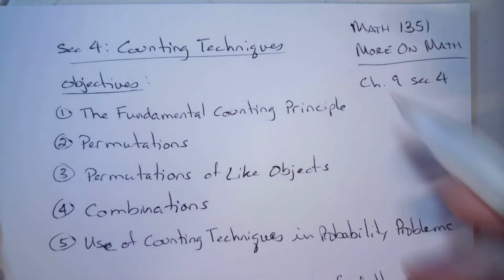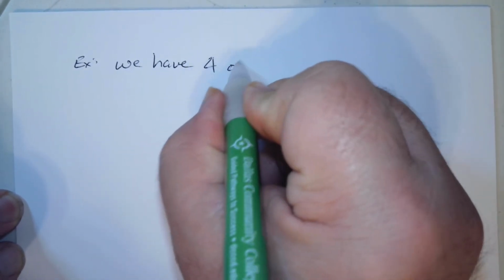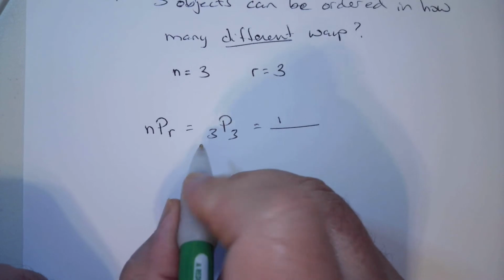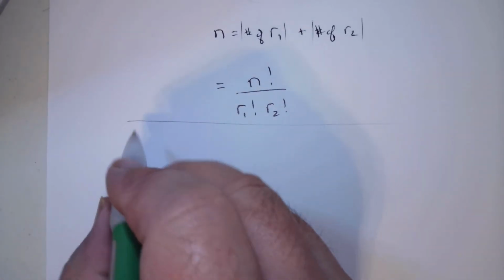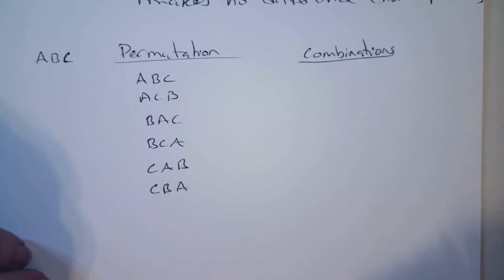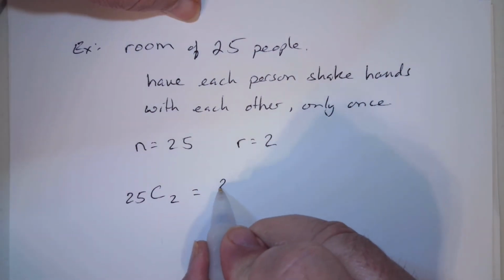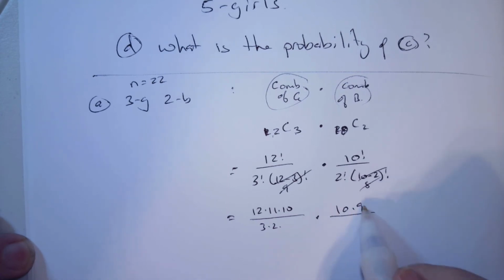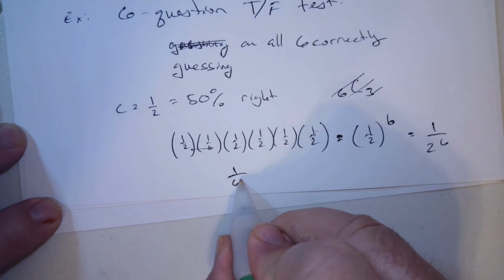MATH 1351 - LECTURE VIDEO - CH 9 SEC 4 - COUNTING TECHNIQUES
In this video, we will discuss Counting Techniques and their connection to Statistical analysis. We will discuss:
1) The Fundamental Counting Principle,
2) Permutations,
3) Permutations of Like Objects,
4) Combinations,
5) Using Counting Techniques in Probability Problems